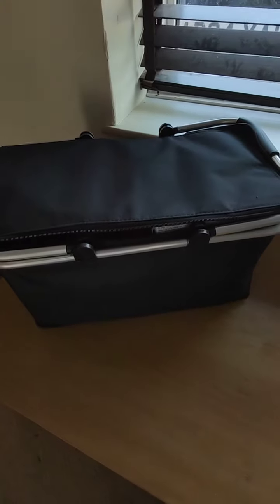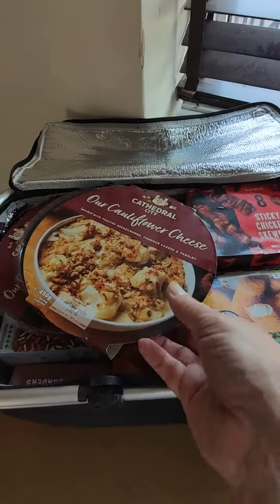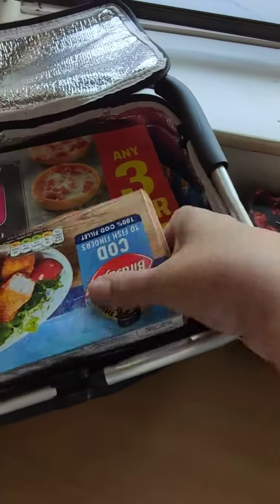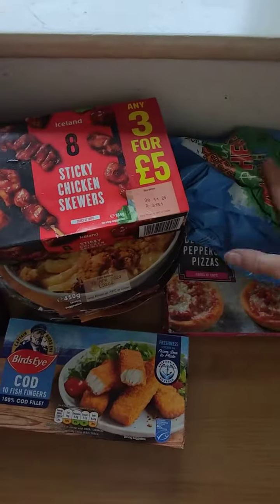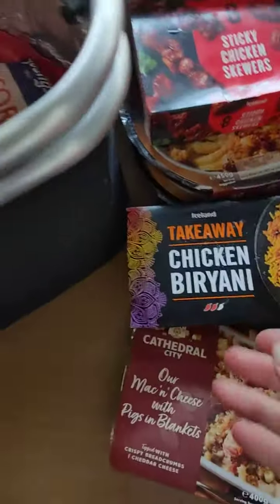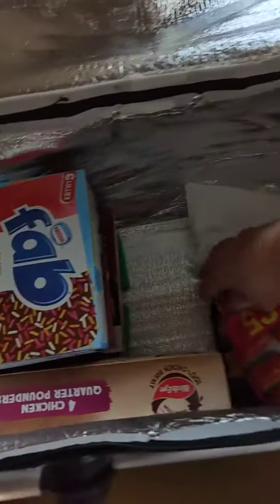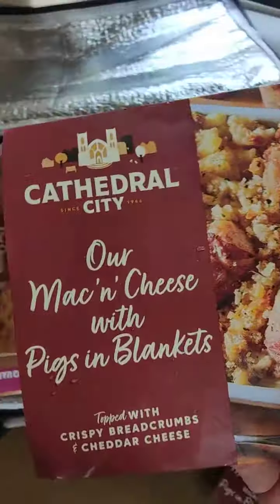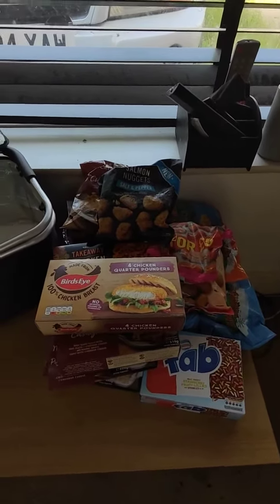Temu insulated picnic basket only £8.99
Temu insulated picnic basket demonstration for how much I can carry from a shop at icelands